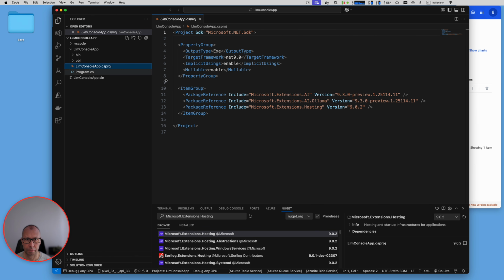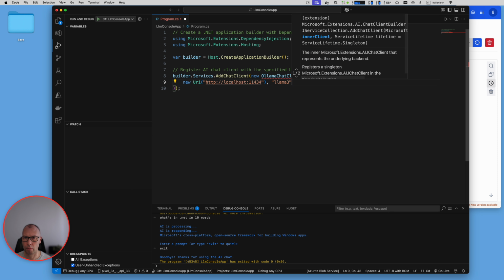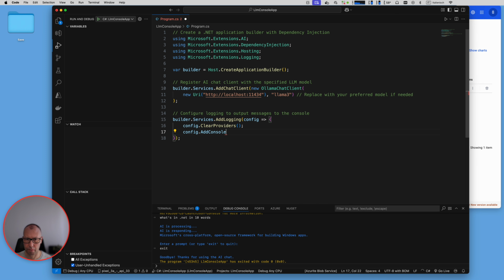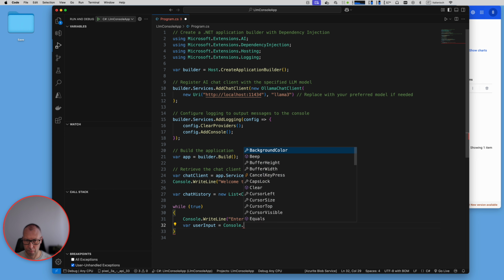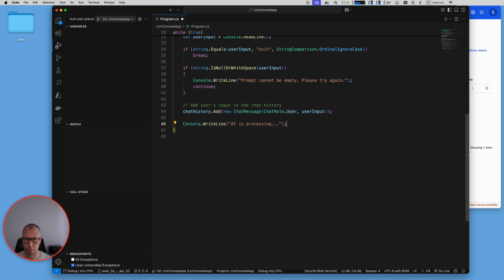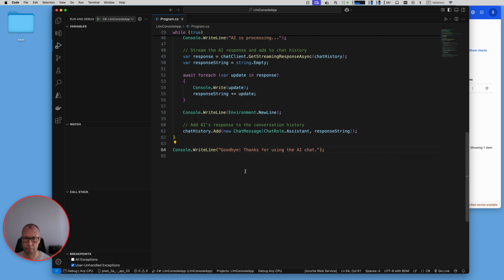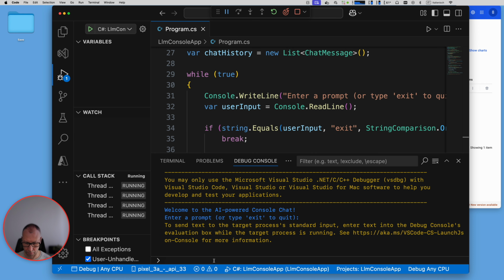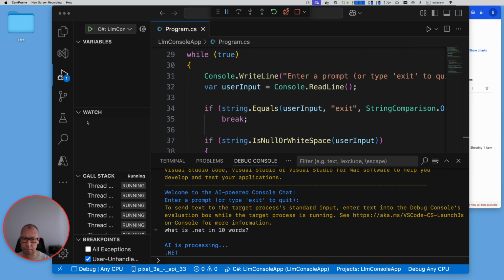Getting Started with AI in .NET: A Simple Guide to Microsoft.Extensions.AI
🎥 Hey, .NET Developers!
Are you ready to create your very own AI-powered chatbot? In today's video, I’ll show you step-by-step how to build a .NET console application using Microsoft.Extensions.AI and Ollama to integrate AI models like Llama 3 locally! 🚀

🛠️ Highlights:

Learn how Ollama lets you run powerful Large Language Models (LLMs) locally with Docker, cutting out cloud reliance for better privacy and low latency.

Setting Up the Environment:
Follow along as I guide you through configuring Docker to host Ollama, downloading Llama 3, and preparing everything we need to get started.
Building the .NET Chatbot:

See how to configure a .NET app to integrate AI models using Microsoft's AI Extensions and write a chatbot that keeps track of your full conversation history for natural communication.
Interactive Chat in Action:

Type in a question or prompt, watch responses stream in real time, and see how chat history makes interactions context-aware.

🌟 Why You Should Build This:
By running local LLMs with Ollama, you’ll get hands-on experience in building AI-powered apps and gain full control over privacy, scalability, and performance.

New to the channel? Let’s build better apps together! Happy coding! 🚀👨‍💻